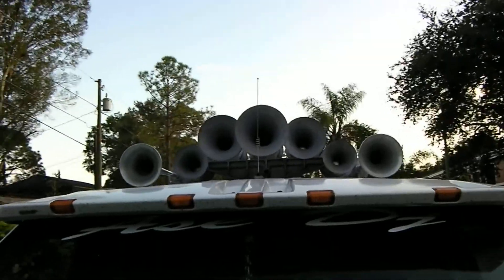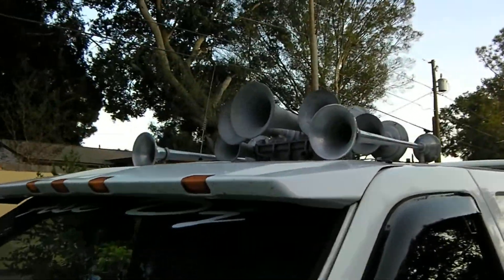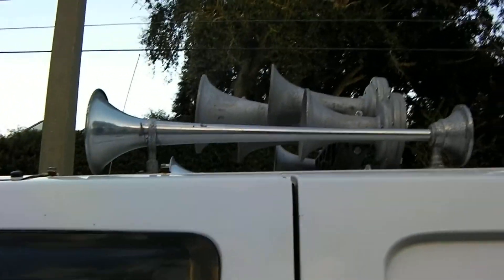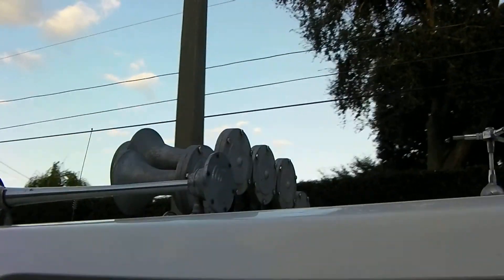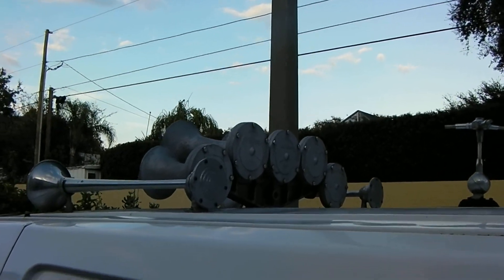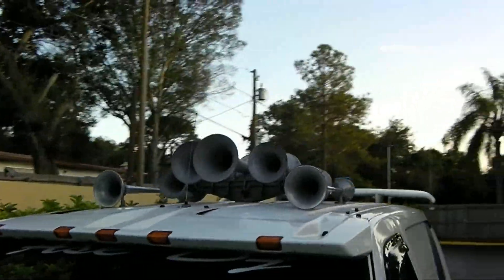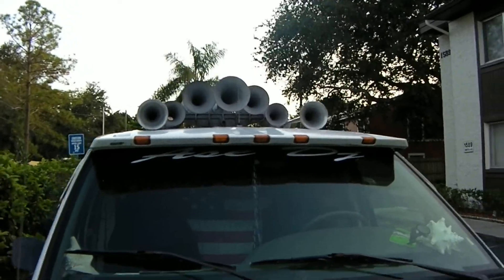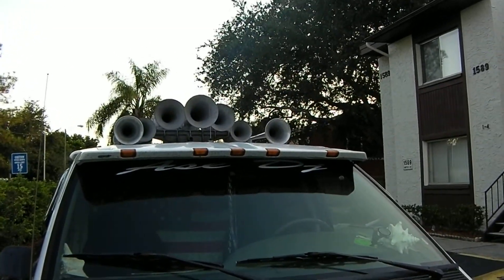K5LA Train Horn On A Van!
I was testing a new video camera that I bought and trying out the high definition features of the camera.